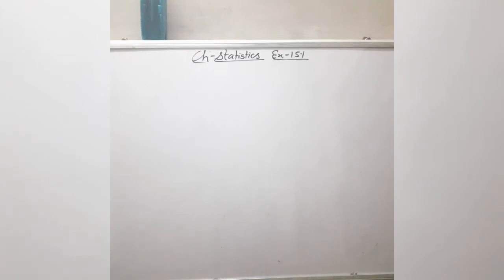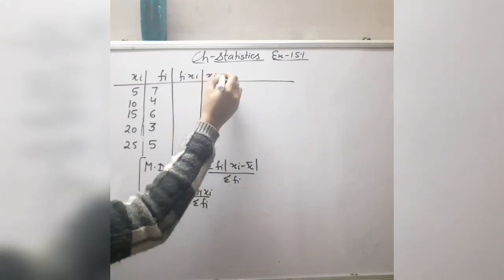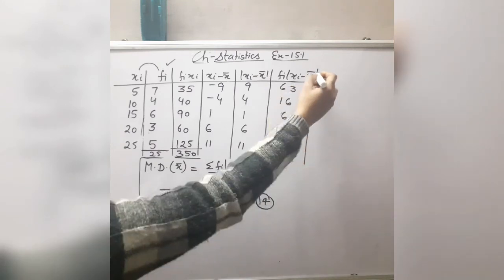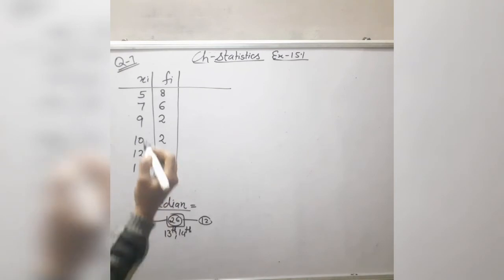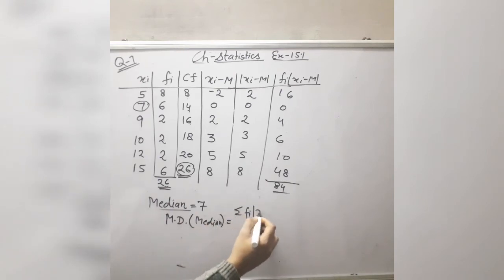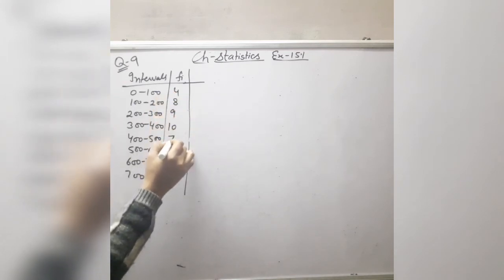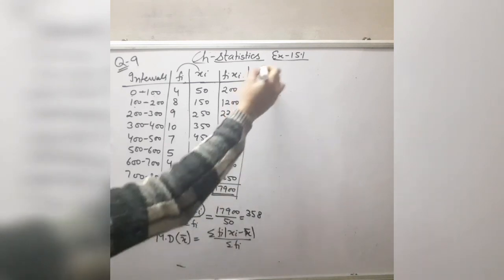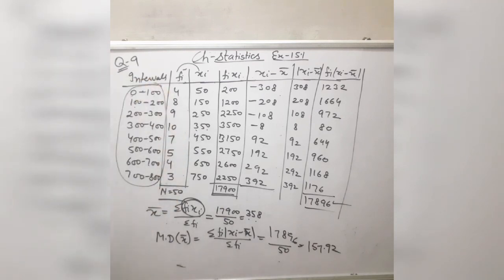exercise 15.1 part 2 class 11th chapter statistics NCERT book